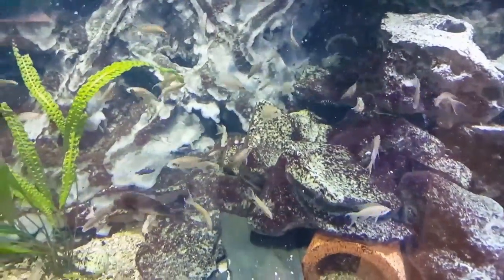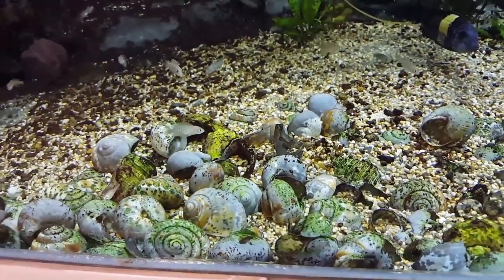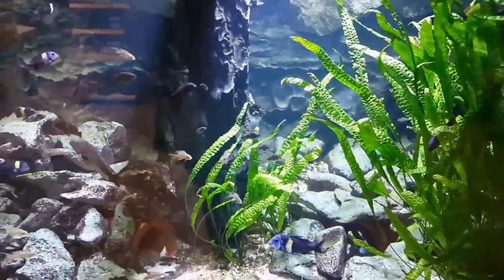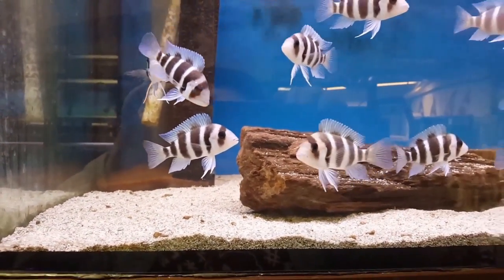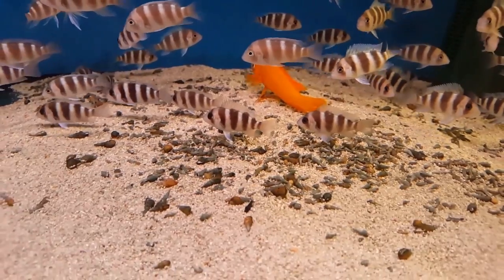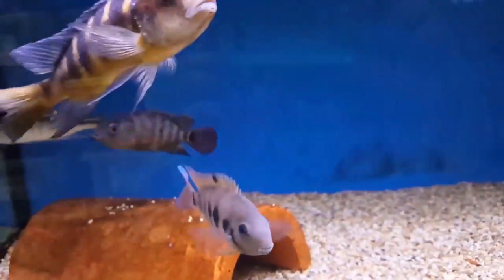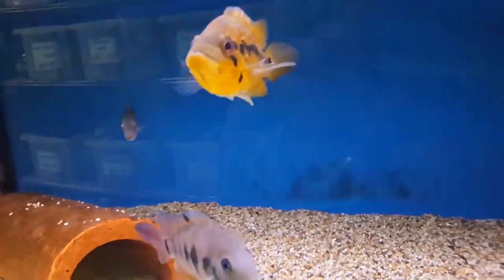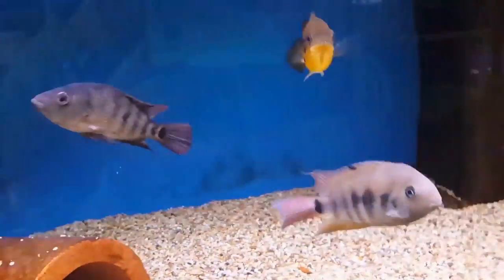My Fishstore Tour! Awesome Fishstore Tour! Part 1 800 Gallon Tank Akvarievalvet / The Aquarium Vault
So this is the Local Fishstore Tour!

Actually we have 7 stores where I can buy fish and aquarium stuff.
But 2 of them is by far the best. This is the big one of the 2.

This store is huge so I had to make more then 1 video about it.
I buy 70% of my stuff there, and I can order custom aquariums from him.
He has been super nice and helped me to look for all kinds of different fish and supplies.

And he just started a website, so if you are from sweden and whant something. Call Him! He really is a super nice guy.